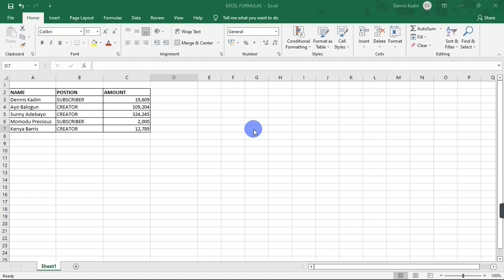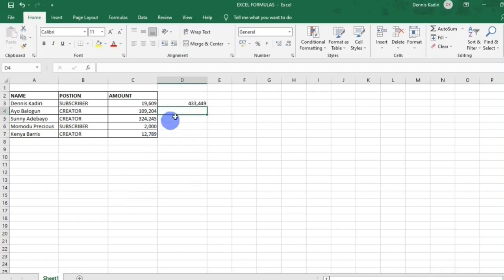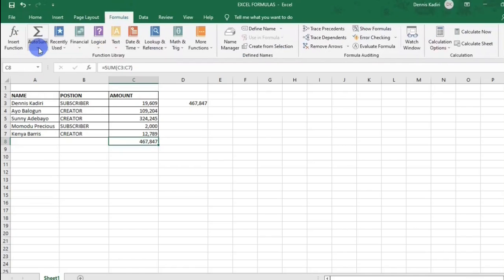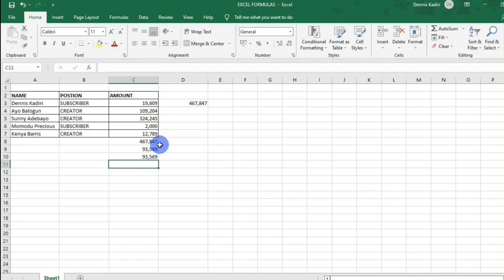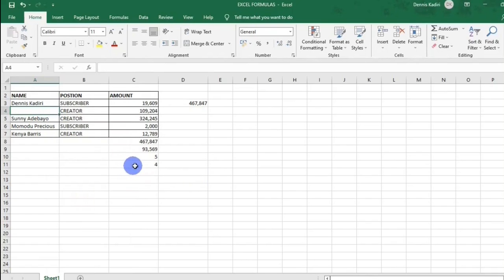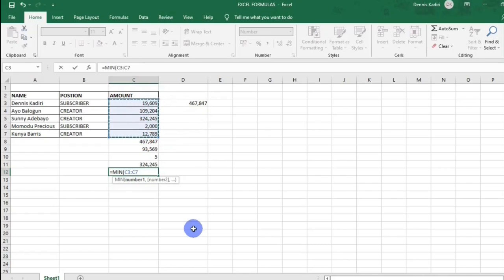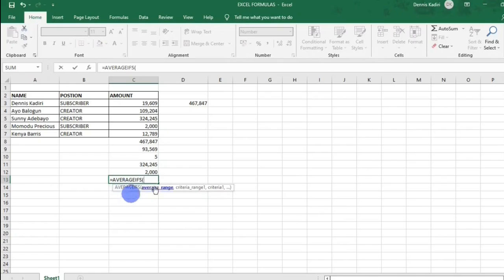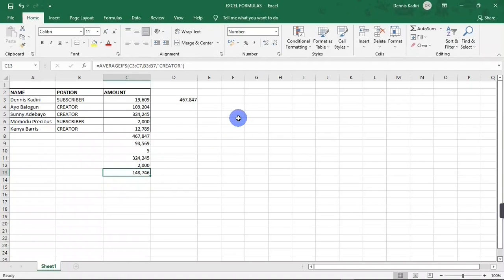BASIC EXCEL FORMULAS THAT YOU SHOULD KNOW AS A USER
In this video, I am going to show the basic excel formulas that you should know wether as a beginner or as a pro.